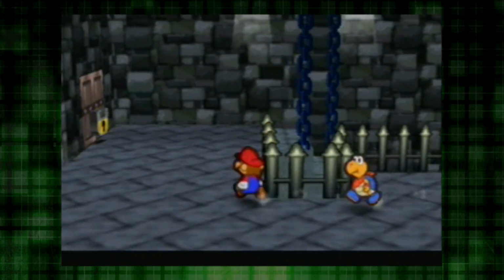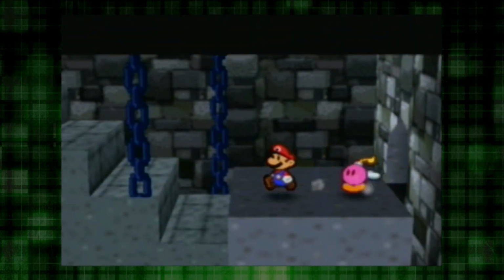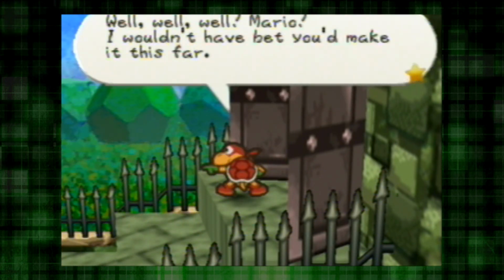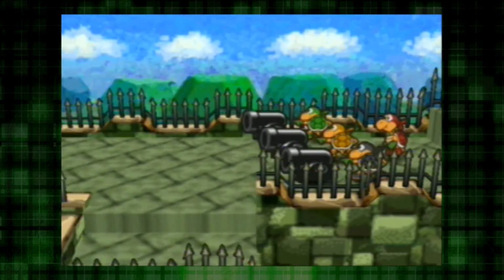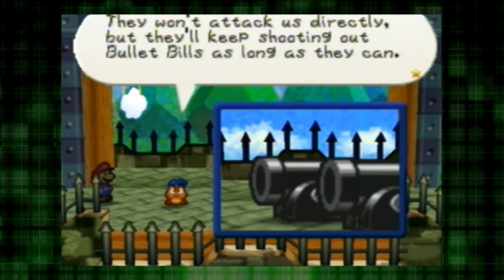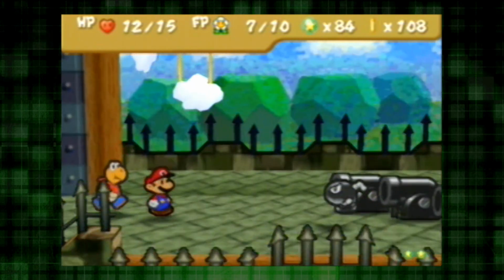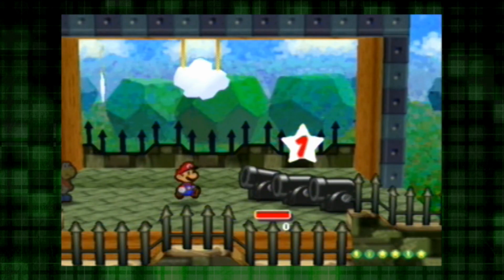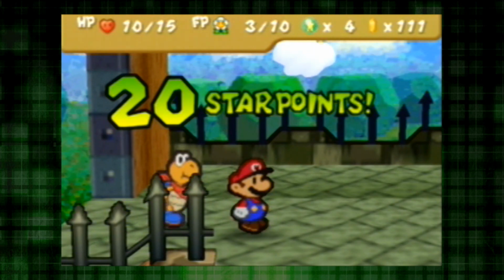Let's Play Paper Mario - Episode 12: The Last Line of Defense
In this episode, Mario ventures deeper into the Koopa Bros' fortress and comes face to face with an army of cannons.

For Season 3 of the show, I'll be doing a complete play through of my all-time favourite N64 game, "Paper Mario". I'll be showing you the way I play the game, as well as provide you with 'expertly' done voice overs. This season is going to be very long, so I hope you enjoy every minute of it!